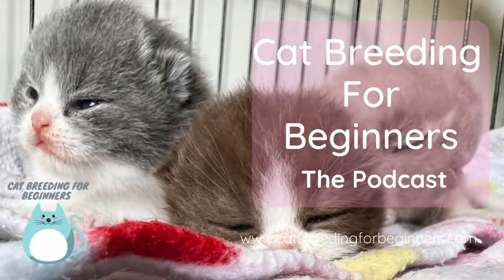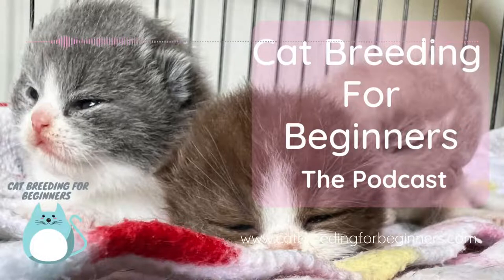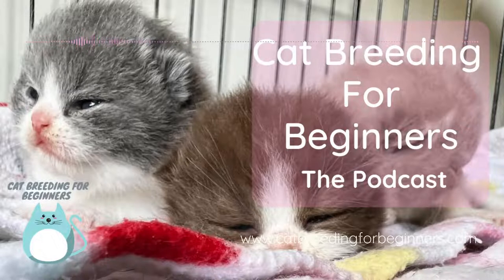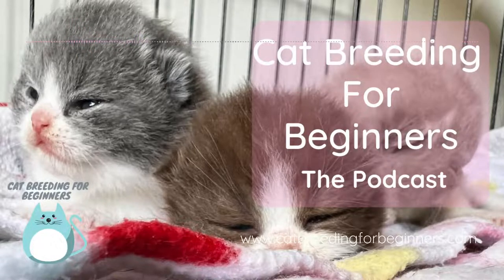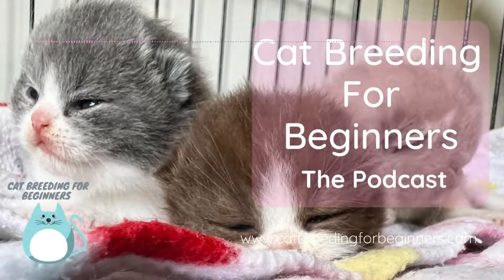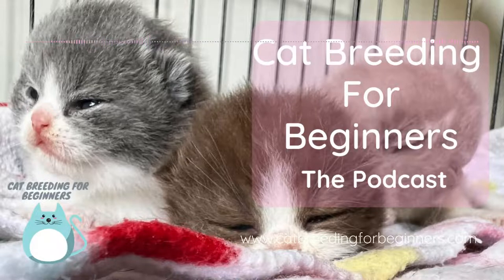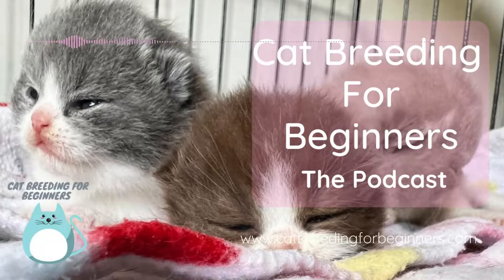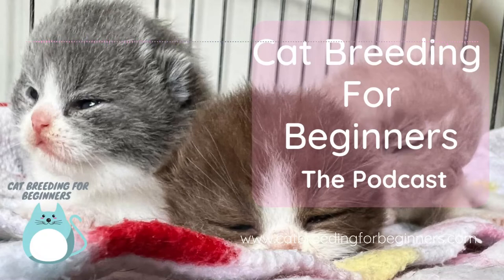Phenotype and Genotype, HUH?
We judge cats by Phenotype and not by Genotype.  What does that even mean.  I know if you go to enough cat shows you will hear these words.  Let me explain them in a super basic way for you.  It's all about what's inside vs what's outside.

CAT BREEDING FOR BEGINNERS PODCAST - EPISODE 10

Hi, I'm Pamela and I breed British Shorthair cats in Perth, Western Australia.  I have a passion for cat breeding and helping others who are new to the hobby.
Whether you are new to cat breeding and need some help or you've been doing it a while and would love some new tips I'm here to share what I have learned along the way.